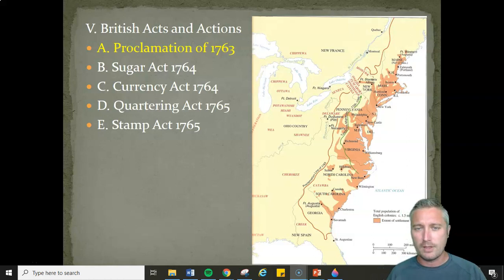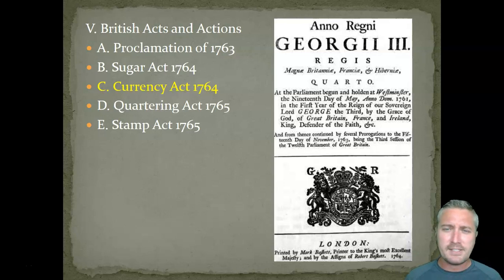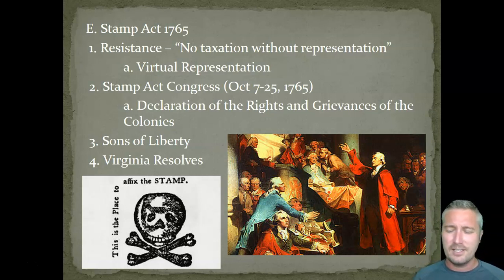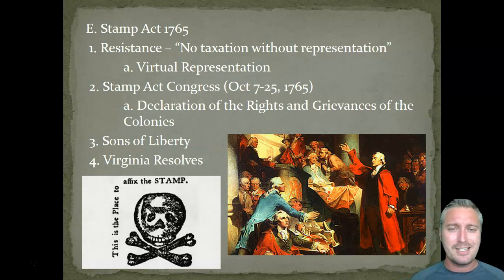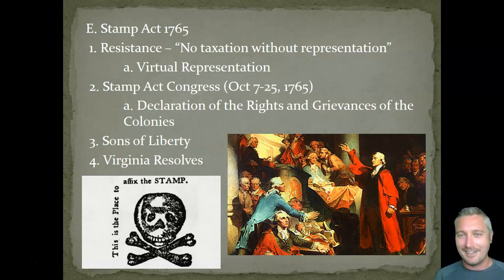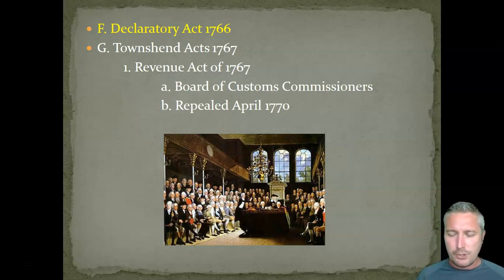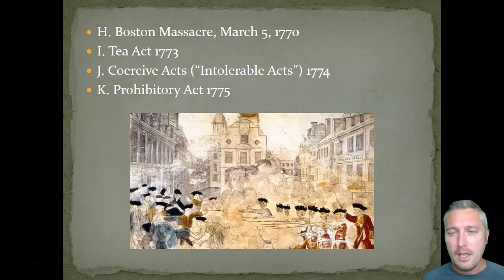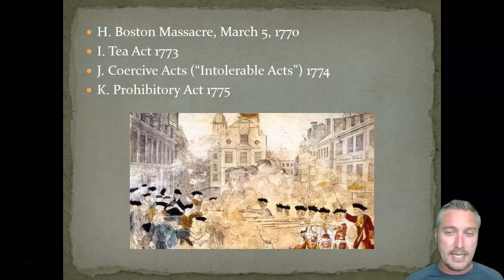MrThistory (IB History) - 2.2 American Revolution - Taxation Without Representation